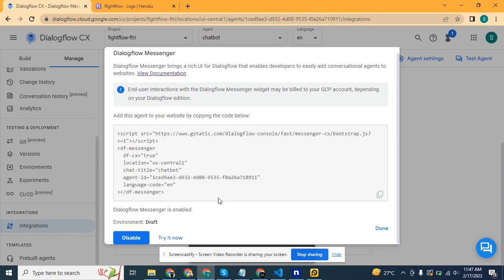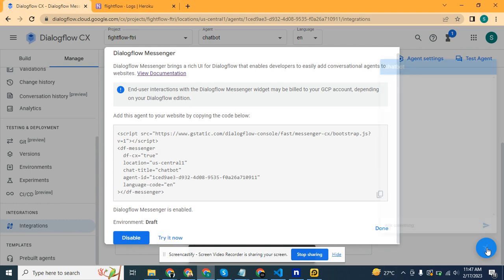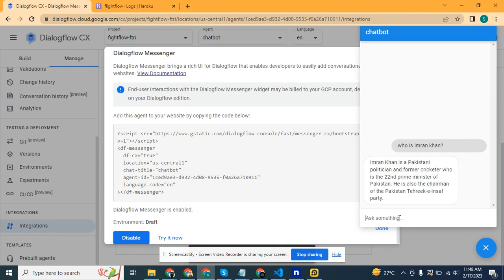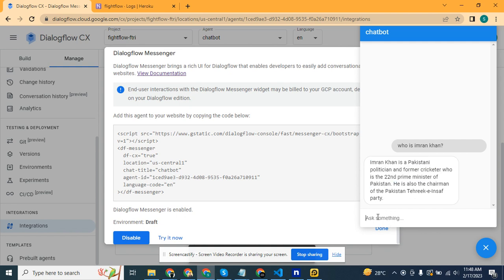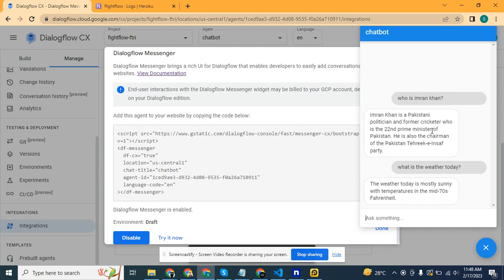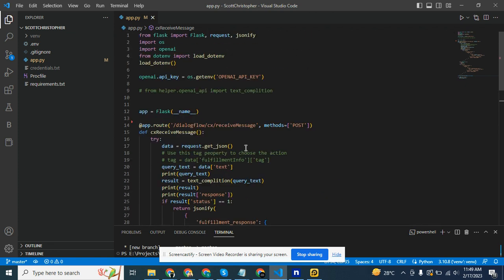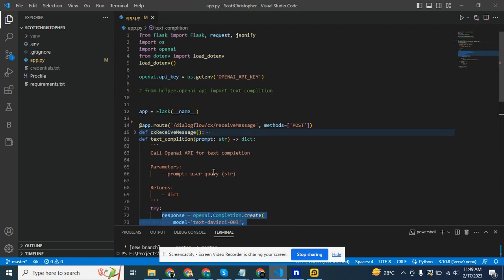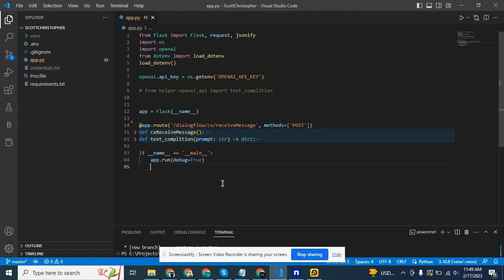ChatGPT + Dialogflow CX + Heroku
This is a demonstration video about Chatgpt integration with Dialogflow CX and hosted in Heroku.